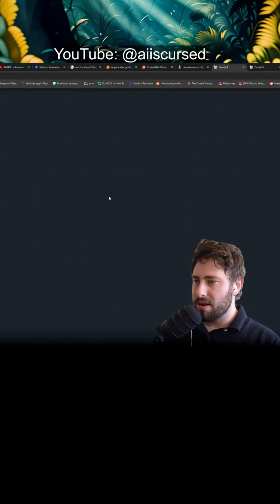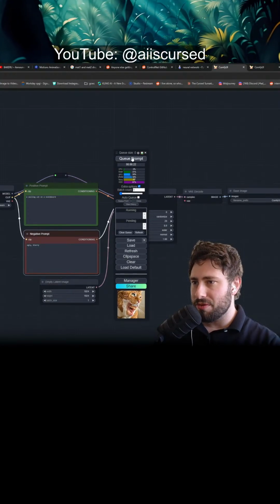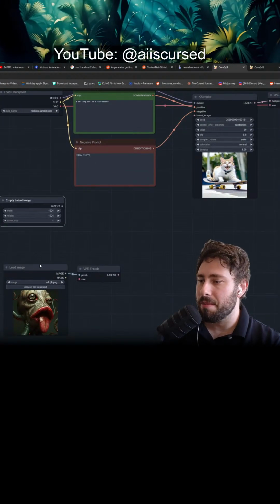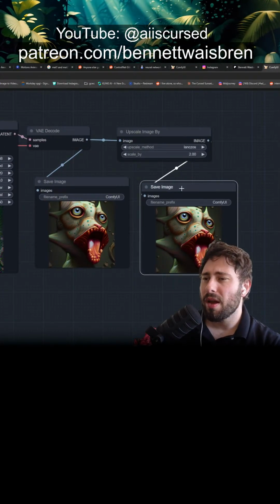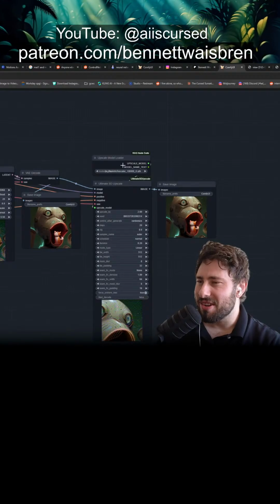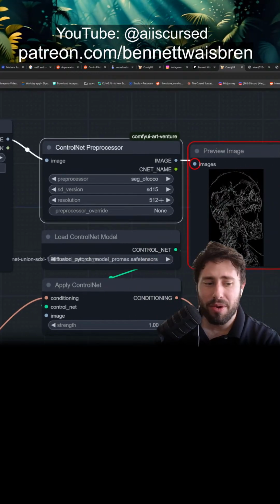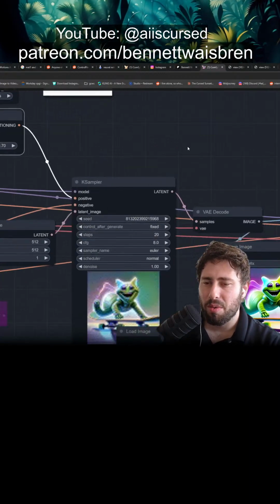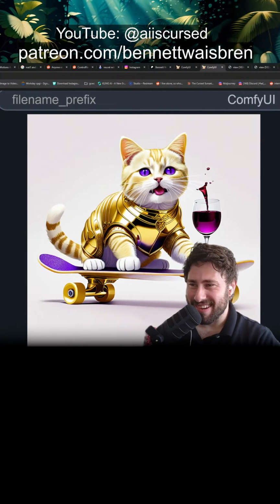Building Workflow From SCRATCH!!!